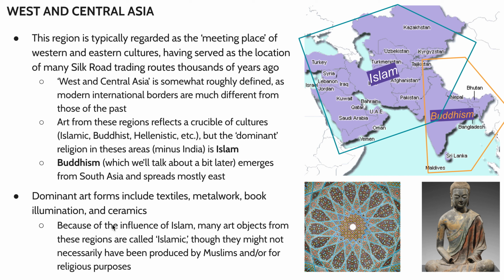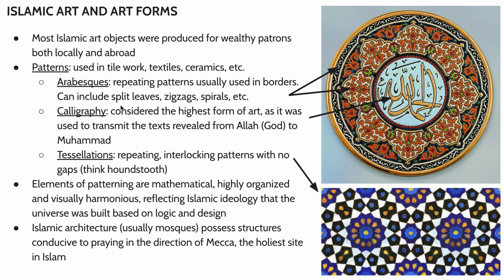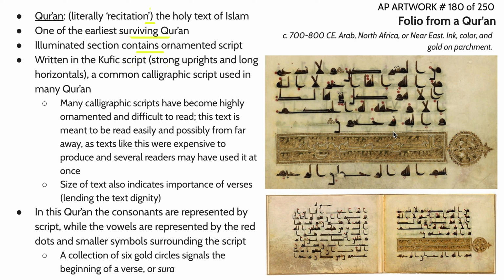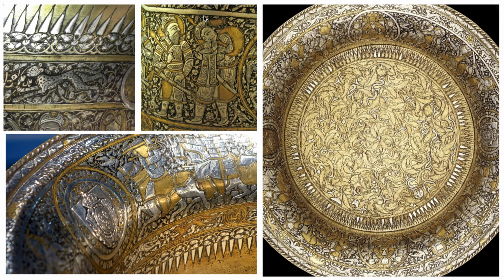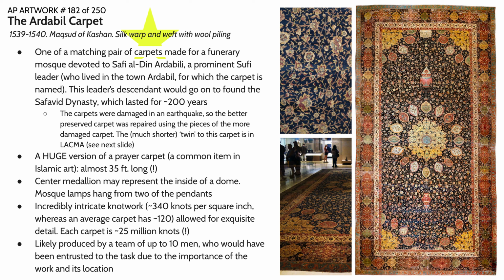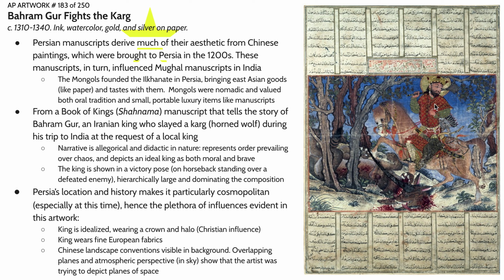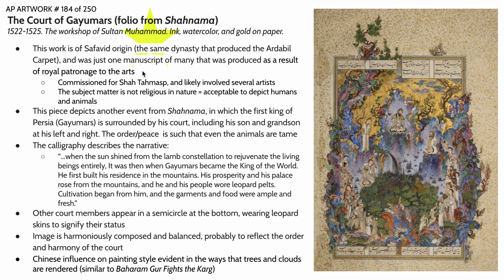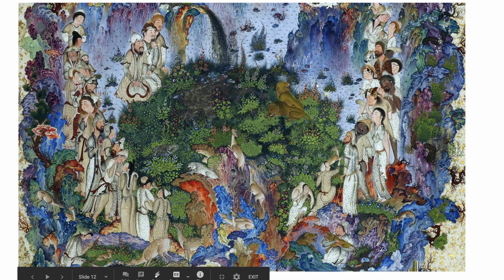AP Art History - West and Central Asia (part 1 of 2)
A brief overview of the influences factoring into the visual culture of Western and Central Asia, a quick recap of Islamic art and some important terms, and a review of the following artworks:

~ Folio from a Qur'an
~ Basin (Baptistére de St. Louis)
~ The Ardabil Carpet
~ Baharam Gur Fights the Karg
~The Court of Gayumars

My apologies if the historical background is patchy and/or confusing in this video: there is so much happening in this area during the timespan covered in the AP curriculum, and I've tried to simplify it as best I can so that you have information that pertains directly to the artworks covered in the curriculum. If you have additional insights or clarifications please say so in the comments!